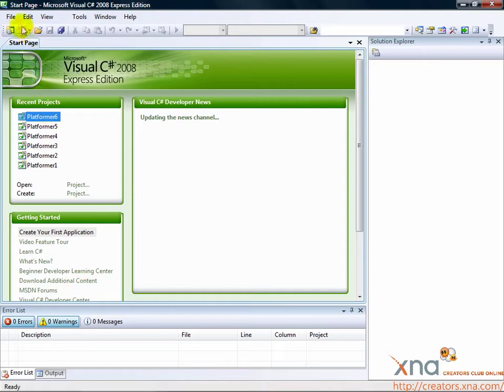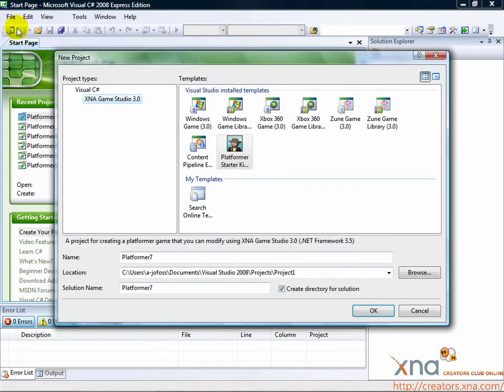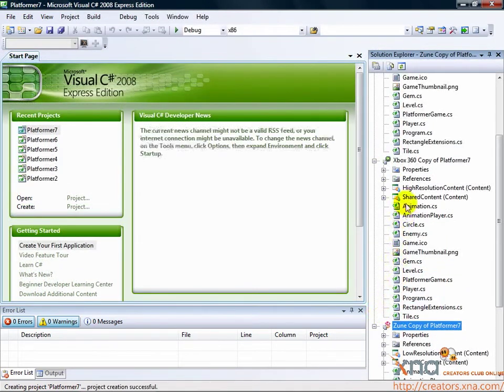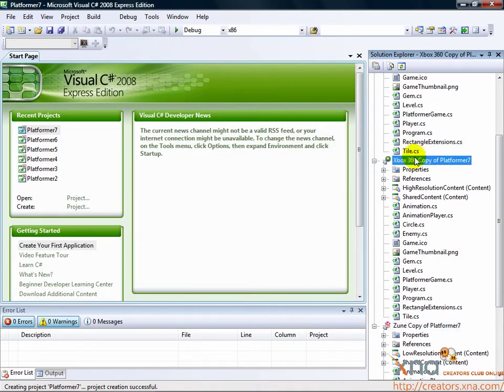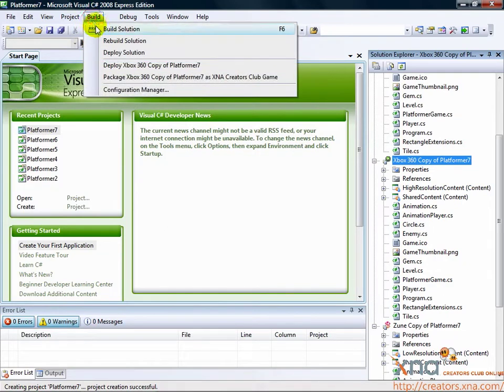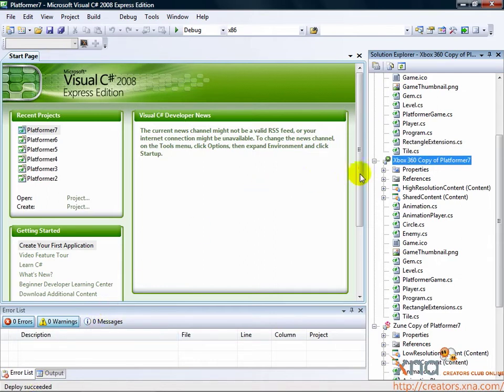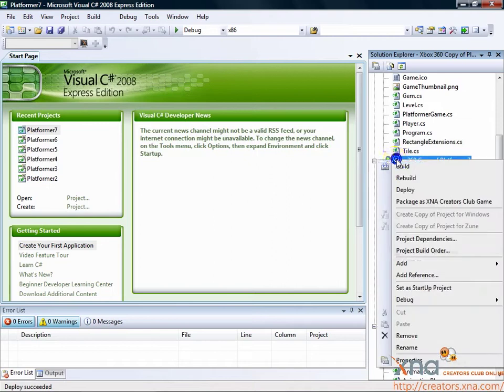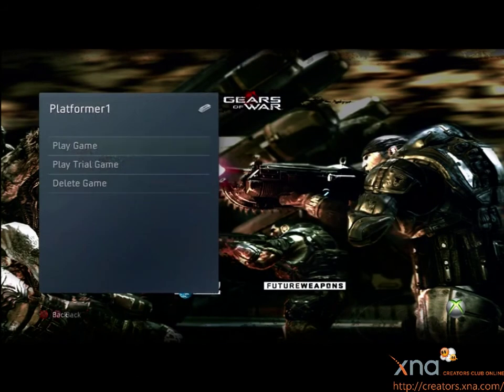Introduction 6.1 / Beginner's Guide to XNA Game Studio 3.0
Introduction: Deploy to Xbox